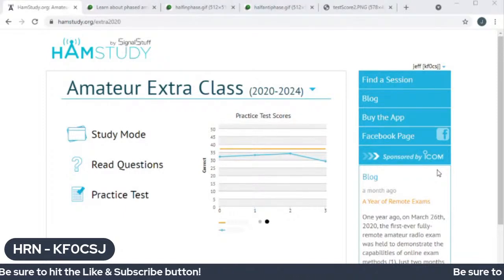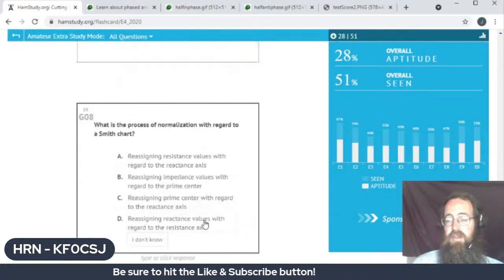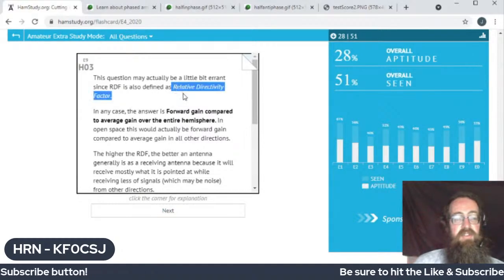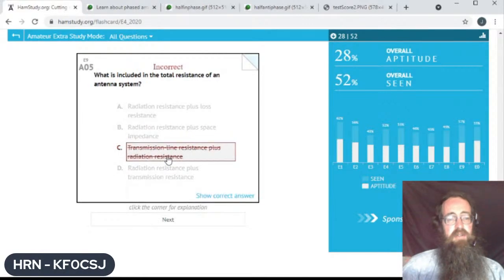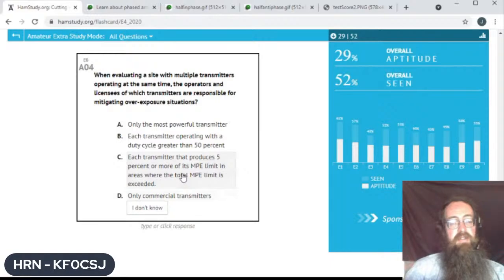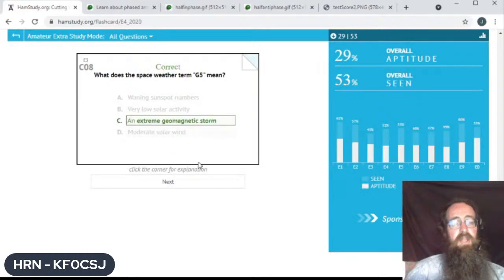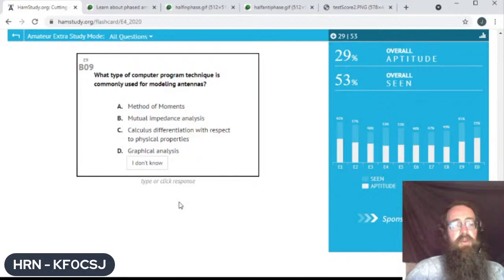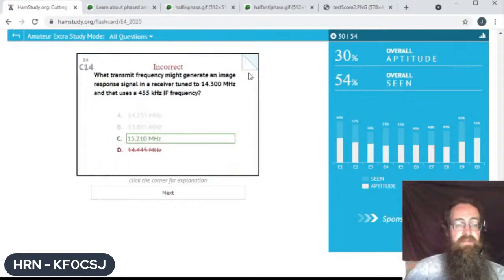Back to Studying - Amateur Extra Study Session @ 6pm CT, May 2, 2021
I did worse on the test, back to doing the study questions.

Ham radio study session on HamStudy.org